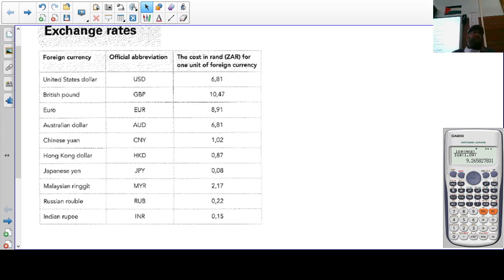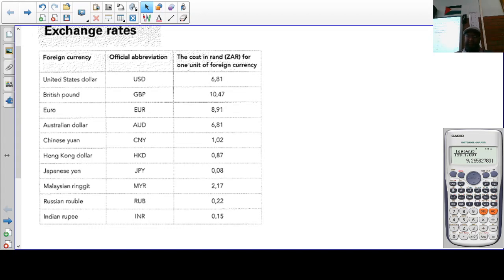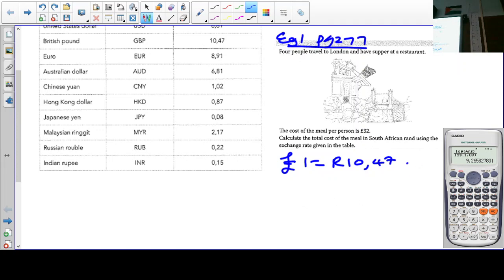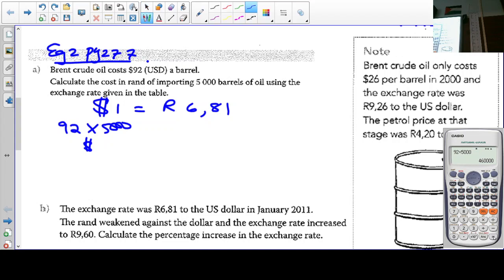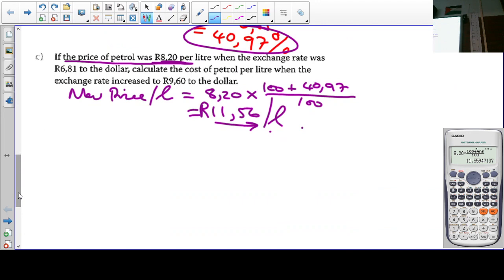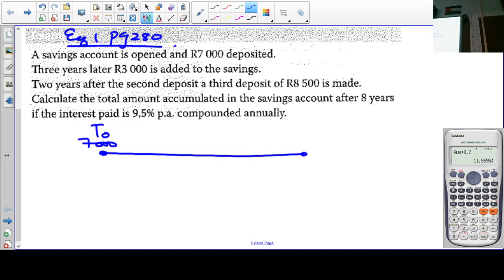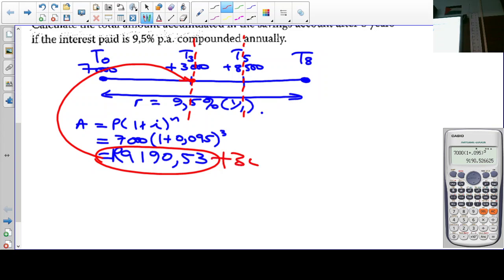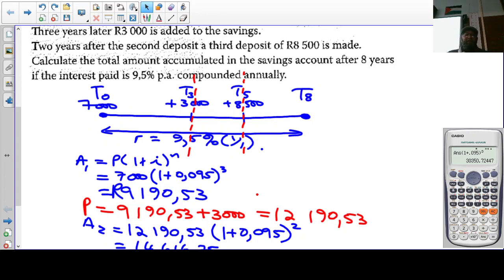Gr 10 Financial Math's L3 ex 12.7 12.8 P1 (Exchange rates & Time Lines)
Exchange rates
Time Lines (Changing interest rates)